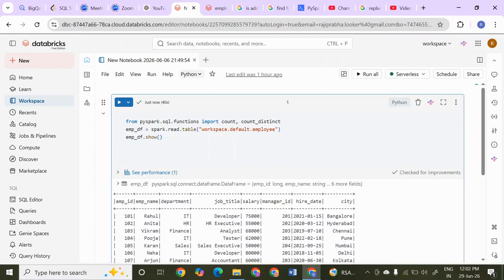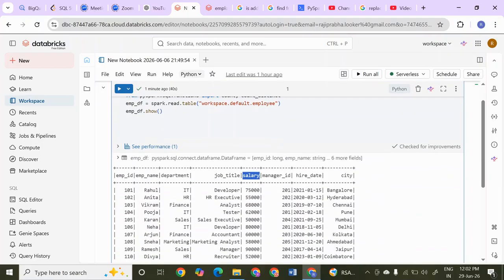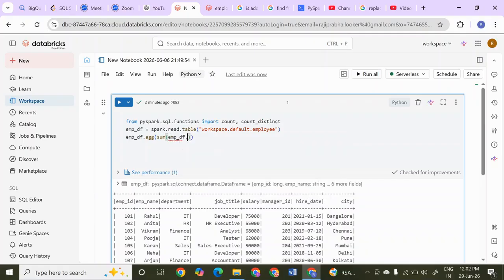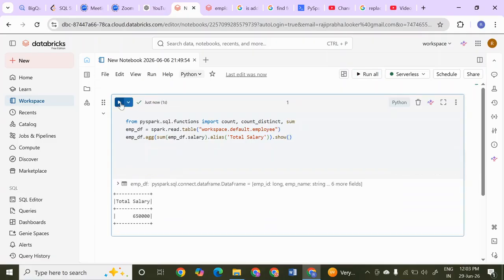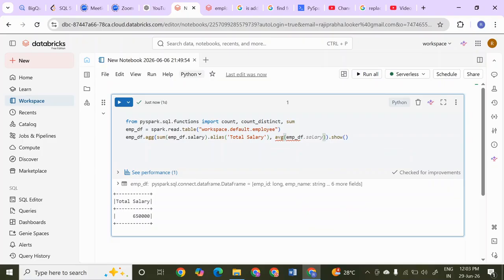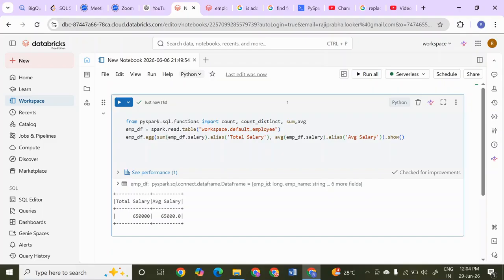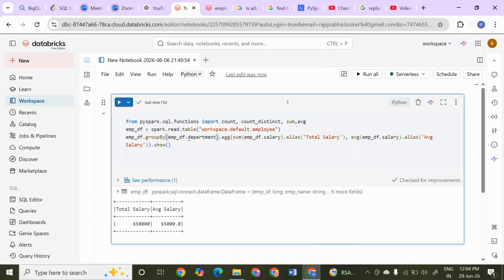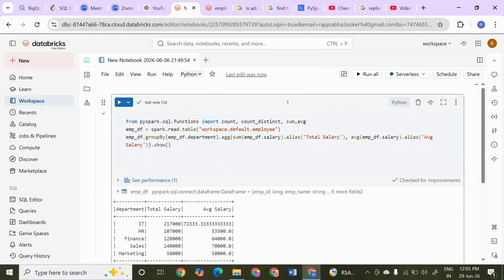PySpark groupBy() with sum() & avg() in Azure Databricks | Aggregate Data by Groups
🚀 Learn how to use groupBy() with sum() and avg() in PySpark using Azure Databricks.

In this video, you'll learn how to calculate the total and average values for each group in a DataFrame. These aggregation functions are widely used in reporting, business analytics, and data engineering projects and are frequently asked in PySpark and Azure Databricks interviews.

📌This video is part of the PySpark & Azure Databricks Interview Questions series.